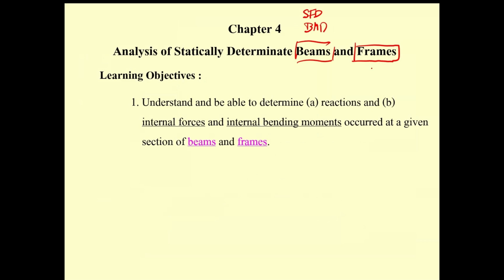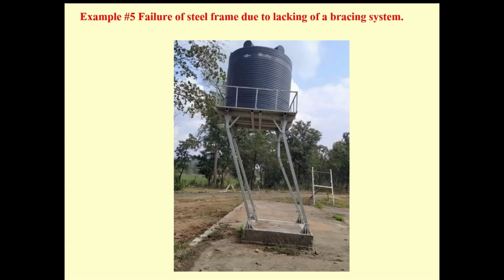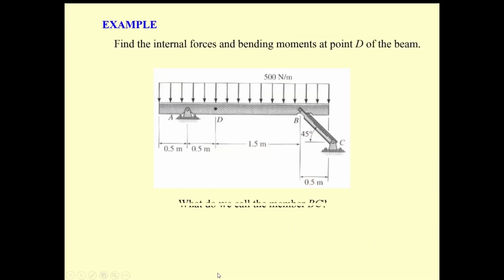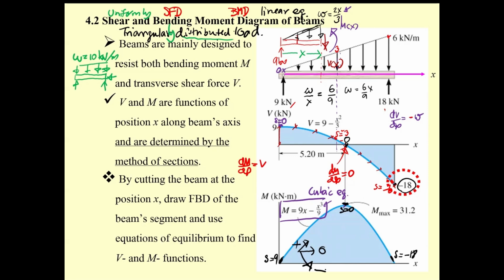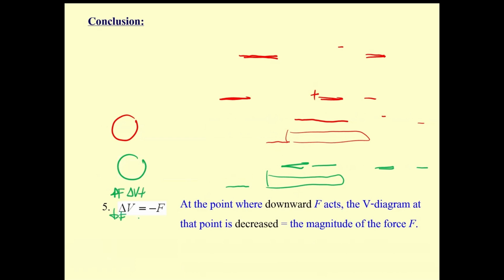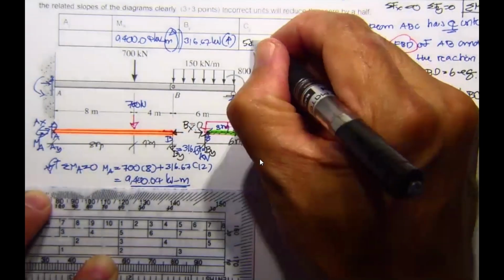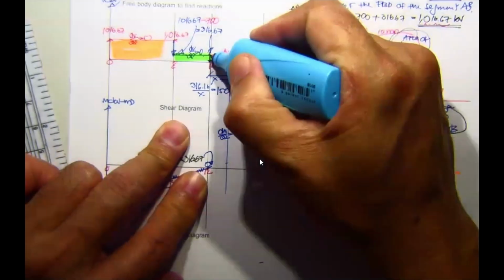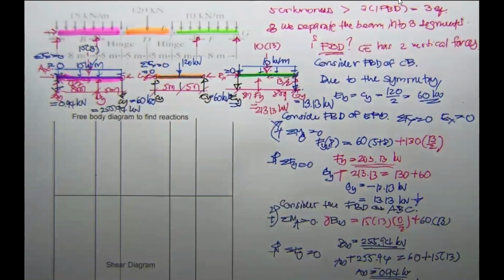6 Theory of Structures Term 3 2024 Ch 4 Analysis of Statically Determinate Beam and Frame Part 1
Lecture 6 of Theory of Structures, Trimester 3/2024

The contents:
Chapter 4 Analysis of Statically Determinate Beam and Frame
1. Introduction to Beam.
2. Shear diagram and Bending moment diagram of beam by using the method of section.
3. Shear diagram and Bending moment diagram of beam by using the graphical method with 2 examples.

Additional video clips for the assigned self-learning:
Chapter 4: BEAM
6. Lecture 7 of Trimester 3/2020
7. ... Lecture 7 of Trimester 3/2021
8. ... Lecture 7 of Trimester 3/2022
9. ... Lecture 6 of Trimester 3/2023